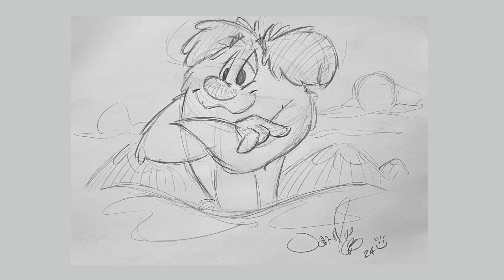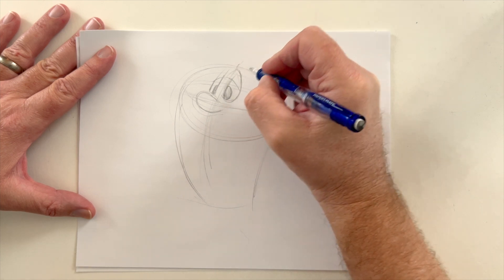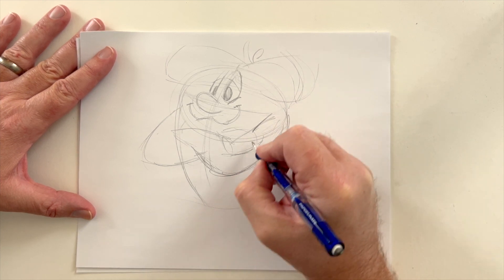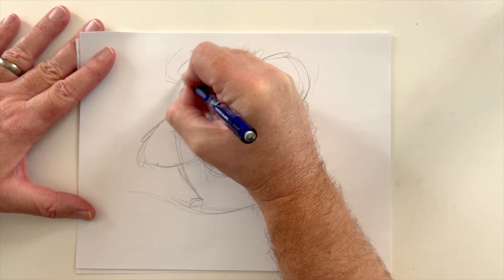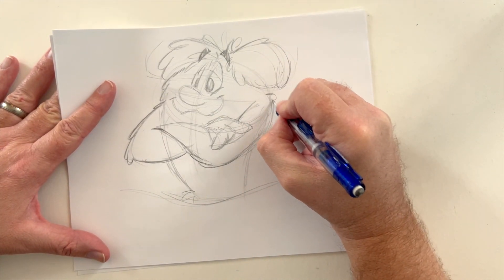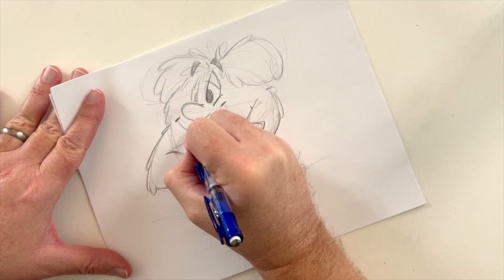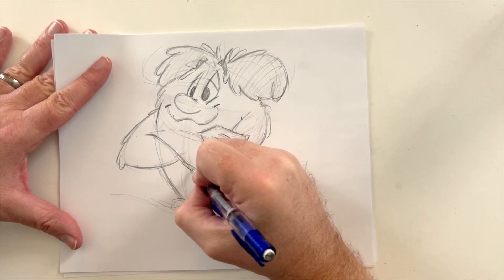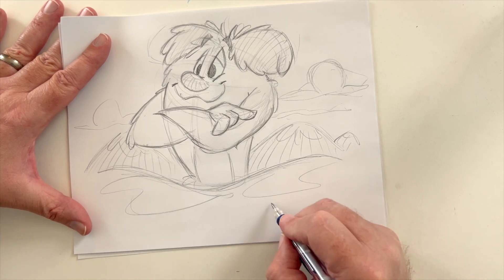How to draw a cartoon Snow Monster with John-Marc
This is going to be another fun lesson.